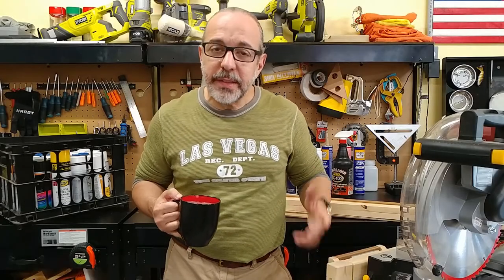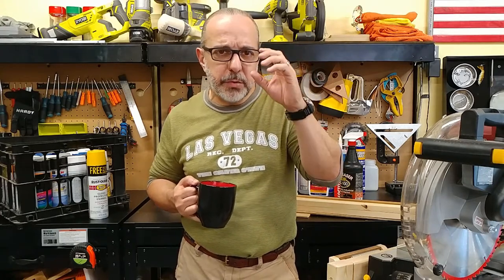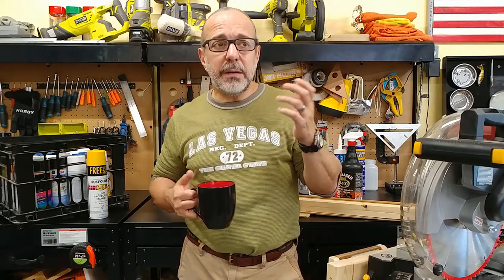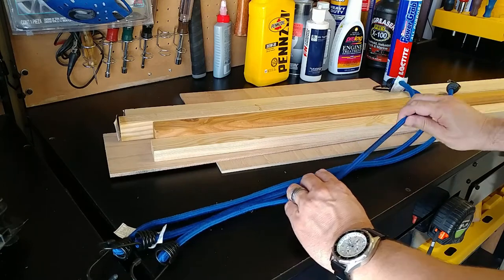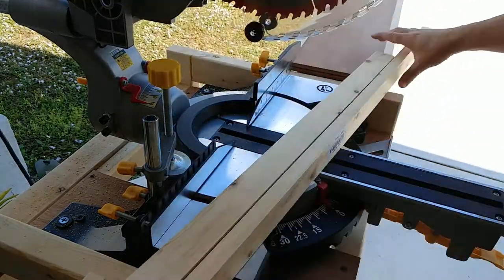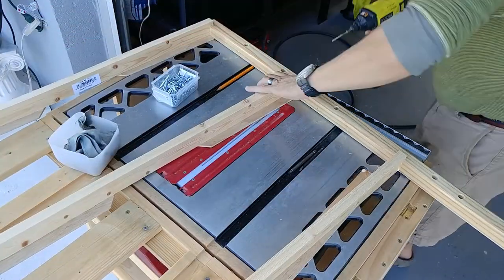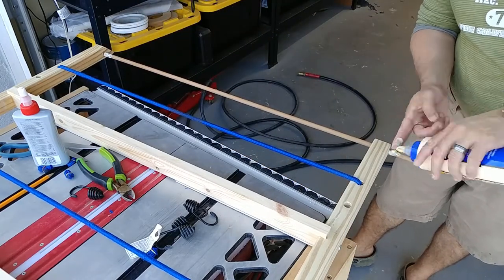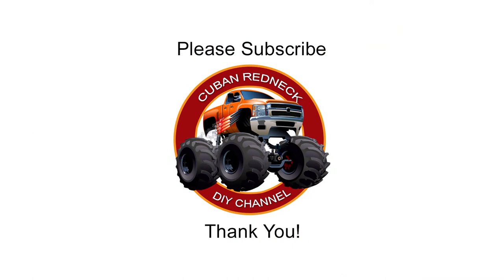DIY Can Storage Rack for all the Spray Cans & Finishing Supplies in Your Garage Workshop Super Cheap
I have a can storage solution for you if you are looking for a 𝐰𝐚𝐥𝐥-𝐦𝐨𝐮𝐧𝐭𝐞𝐝 𝐜𝐚𝐧 𝐬𝐭𝐨𝐫𝐚𝐠𝐞 𝐫𝐚𝐜𝐤 for canned food, spices, spray cans, finishing supplies, gardening supplies, paint, and more! This, as with several of my most recent new videos here on YouTube, came to me as an idea from times past. After building a DIY stand for my miter saw, I am left with having two deal with two milk crates full of spray paint cans. The saw used to rest on. As I usually do, I when on 𝐘𝐨𝐮𝐓𝐮𝐛𝐞 looking for inspiration. However, most of the 𝐜𝐚𝐧 𝐬𝐭𝐨𝐫𝐚𝐠𝐞 𝐢𝐝𝐞𝐚𝐬 I found were very specific to a particular size or type of can. The issue is that I have all kinds of can in need of organization and storage. I am talking about oil cans, lube cans, spray paint cans, waxes, etc. While most conform to the standard 8" tall and 2 5/8" (203mm x 67mm), I need a can storage rack to accommodate cans larger and smaller than the standard size.

The solution is something I am pretty familiar with, and the inspiration came from my days of living on boats. Small cubby slots with an elastic string across the front used to store life jackets, flare, and other stuff on boats were common in the 80s. That is not something you see much as of late, but that is ok. I know exactly what I need.

At first, my 𝐜𝐚𝐧 𝐬𝐭𝐨𝐫𝐚𝐠𝐞 𝐫𝐚𝐜𝐤 may look a little rough around the edges, but please understand that this is an organizational solution for my small garage workshop. The primary purpose of this can storage rack of to organize all of my oil cans, lube cans, spray paint cans, waxes, and other workshop woodworking finishing supplies. I have several factors working against me. Number one, I will be using wood scraps from my pile of lumber. Second, this can storage rack will be mounted on the wall behind the entry door, away from sight, in what consider a dead space in the workshop.

However, suppose you wanted to make a more presentable 𝐜𝐚𝐧 𝐬𝐭𝐨𝐫𝐚𝐠𝐞 𝐫𝐚𝐜𝐤 like your spices in the pantry, or canned food, like soups and beans. In that case, this design can easily be replicated out better wood - for example, red oak or even selected pine. Something else to keep in mind is that my goal is about 30 cans. You can replicate this design to be wider, taller, or narrower to best suit your needs.

𝐂𝐚𝐧 𝐒𝐭𝐨𝐫𝐚𝐠𝐞 𝐁𝐮𝐢𝐥𝐝

To build this 𝐃𝐈𝐘 𝐂𝐚𝐧 𝐒𝐭𝐨𝐫𝐚𝐠𝐞 𝐑𝐚𝐜𝐤 I will be using the following materials from Lowe's, but they can easily be found at Home Depot as well:

• 2 - 1.5 X 1.5 X 36-Inch deck balusters
• 1 - 1 X 2 X 8-foot piece of white pine
• 1 - 12 X 36 X ¼ pieces of plywood
• 3 - 24 inch bungee cords

We will start by cutting the stringers to equal length. These are the vertical pieces, and I am using 1.5 X 1.5 X 36-Inch wood deck balusters. These are usually about 42-inches in length and rarely of equal length, so trimming them to size is advisable. We then need to cut the bulkheads. These are the horizontal pieces. I am using a 1X2 by 8-foot white pine fern strip, which I cut into thirds. These don't have to be the width of the cans since it is just a ledge for them to hook on. That and the pressure of the bungee cord will keep the cans n place. Now putting weight on the broad side of a pine board without any support will result in the board bowing in just a matter of days, if not hours. That is why we need a vertical support. That is why I am using the ¼ plywood piece. While not very strong on the broadside, it is pretty rigid, or should I say stiff enough on its vertical axis to hold the weight of many cans. The piece that I am using is not long enough to stretch across the entire width of the can storage rack, but that is not an issue as long as you support the bulkheads for about 70-80% of its width.

The assembly is quite simple. I use 1 5/8 course thread drywall screws on the bulkheads and 1 ¼ inch brad naik and glue on the vertical support. To hold the bungee cords in place, I cut the end slip them through the 3/8 hole I pre-drilled, and tied the end with a 4-inch zip-tied and a dab of polyvinyl acetate (PVA) adhesive (WELDBOND). As with many of the projects here at the Cuban Redneck DIY channel on YouTube, my objective is to inspire you to 𝐃𝐎 𝐈𝐓 𝐘𝐎𝐔𝐑𝐒𝐄𝐋𝐅!